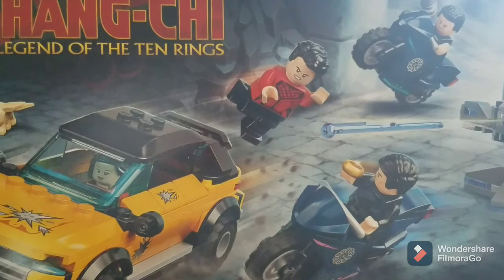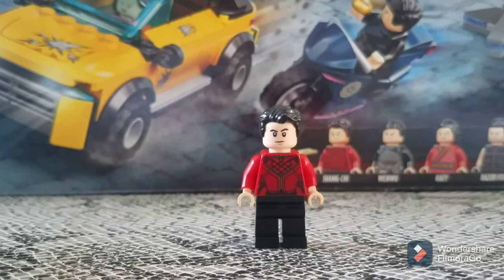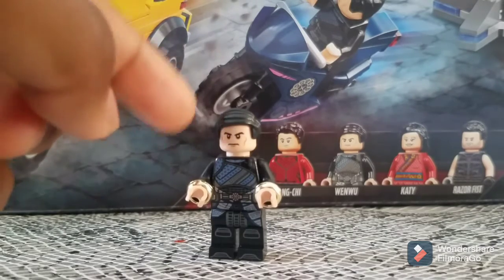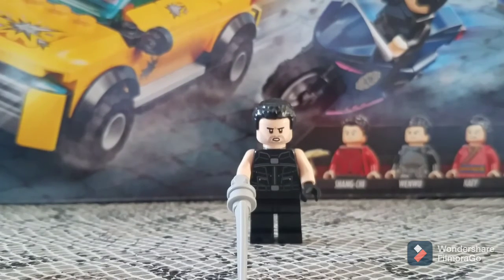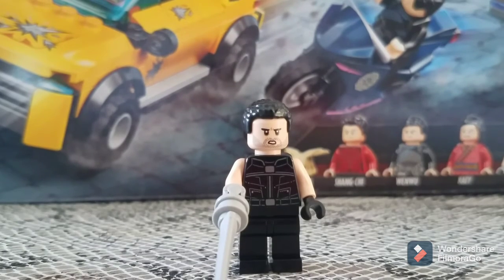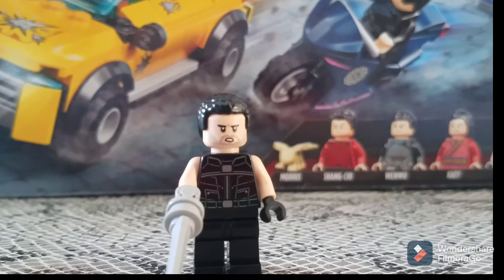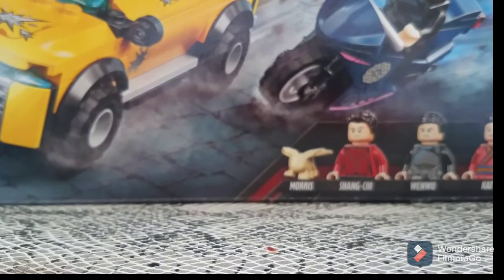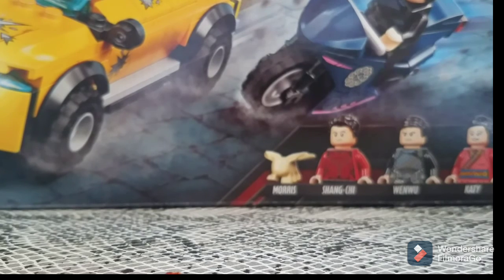shang chi lego set review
here is my shang chi lego set review